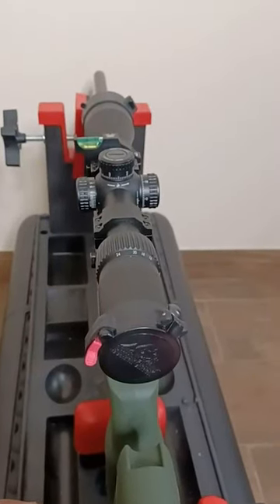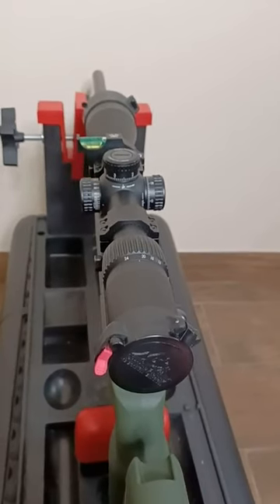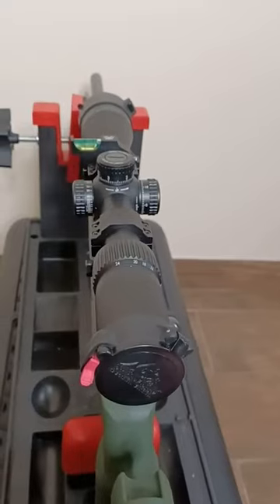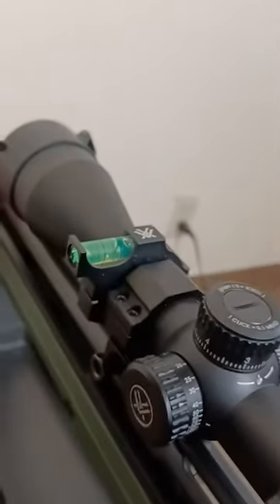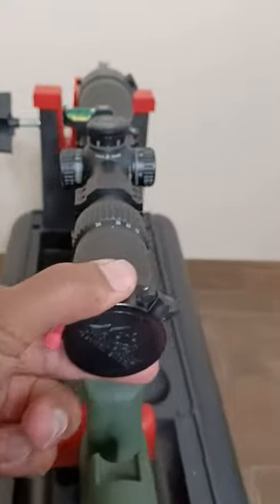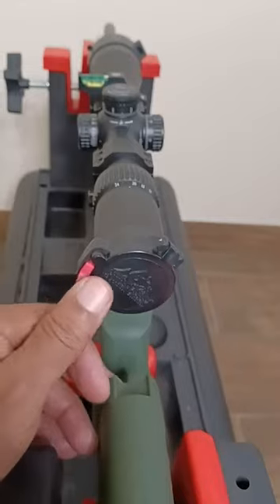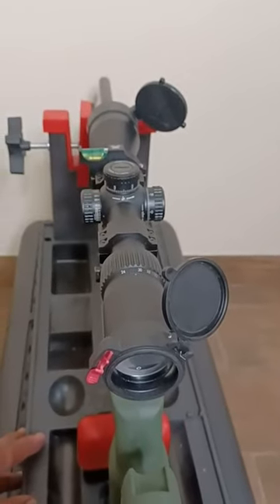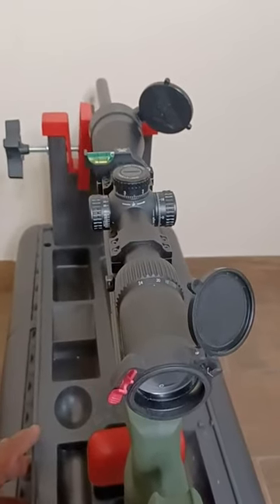Scopes For 17 HMR in 2024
Vortex Optics Diamondback Tactical 4-16x44 First Focal Plane Riflescopes - EBR-2C (MOA) Tactical Reticle, black - Sports & Outdoors